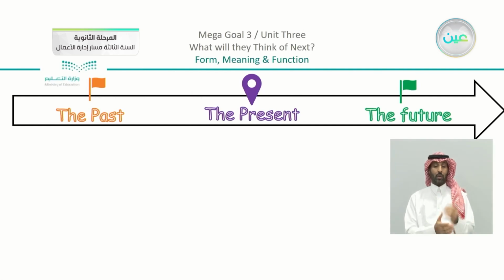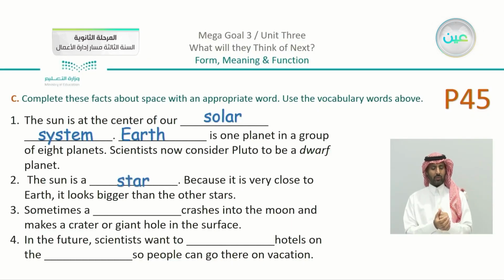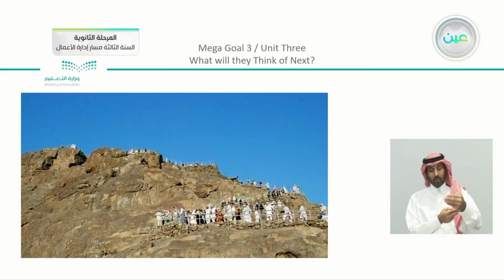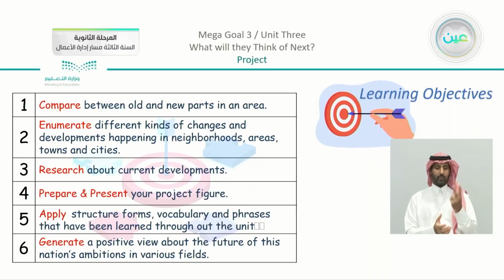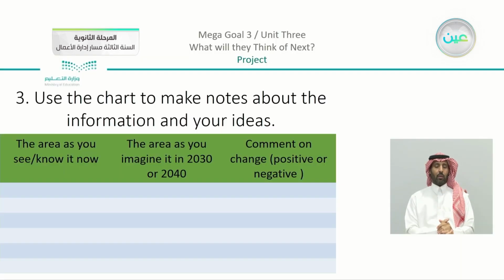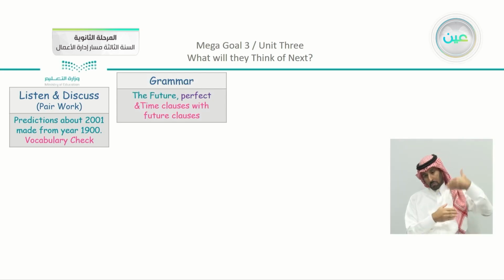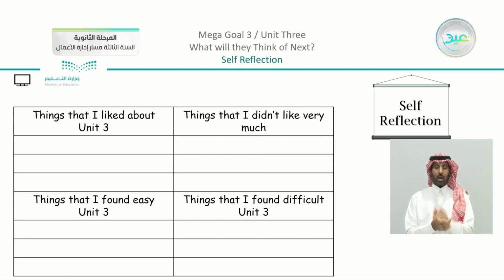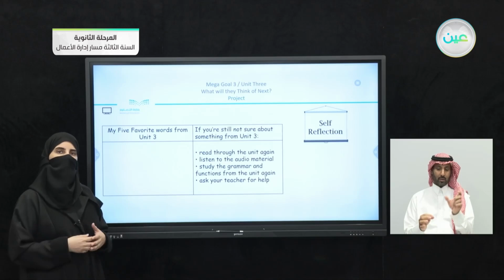Unit3: what will they think of next? 12. project - 13. self reflection (pp 46 - 47)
اللغة الإنجليزية (3-1) الحصة الثانية - الأربعاء - الأسبوع الثامن - المرحلة الثانوية – السنة الثالثة مسار إدارة الأعمال